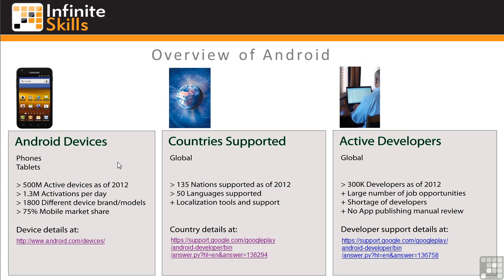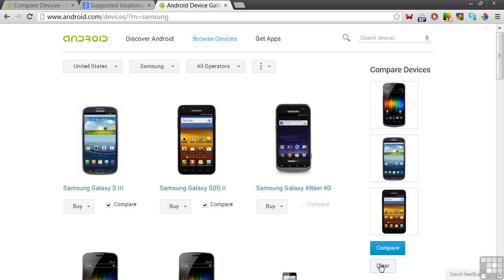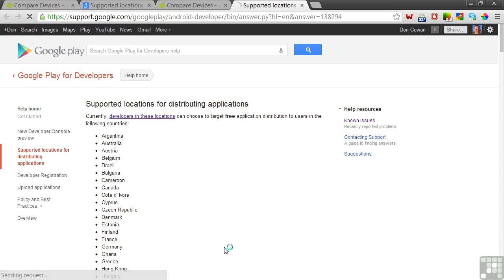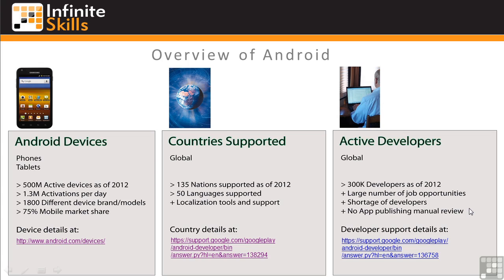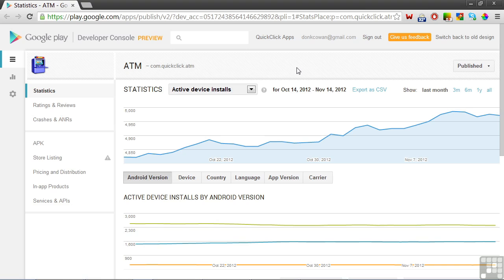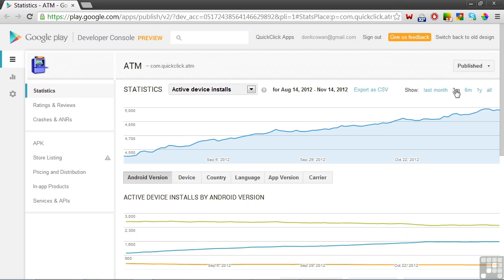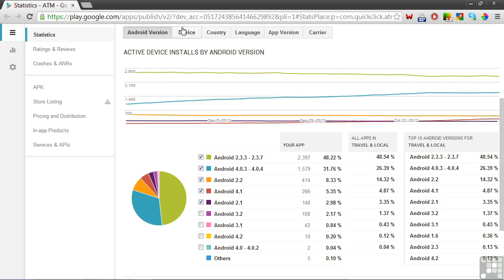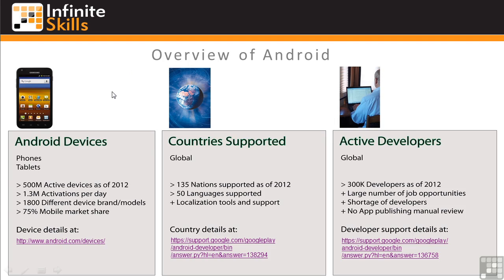Lecture 4: 0102 Overview Of Android